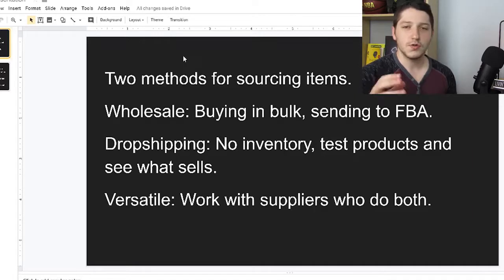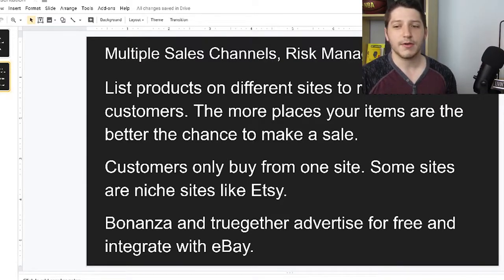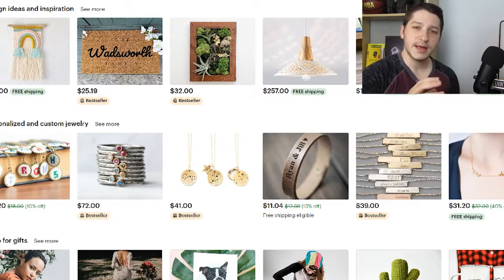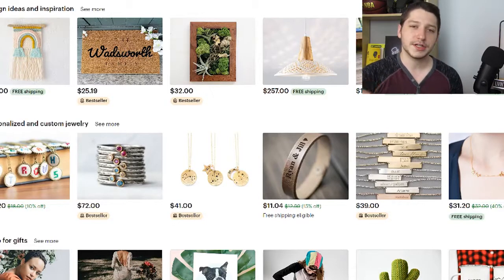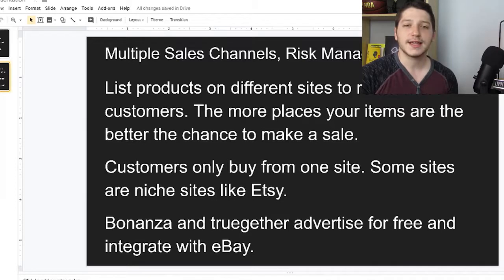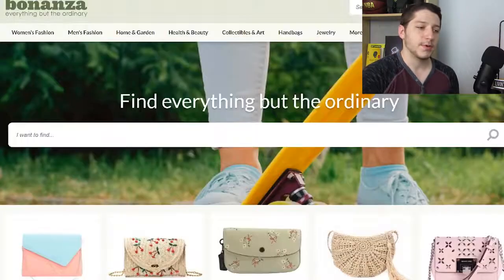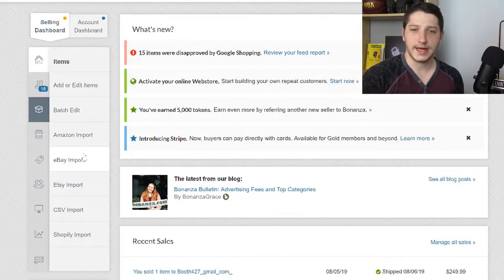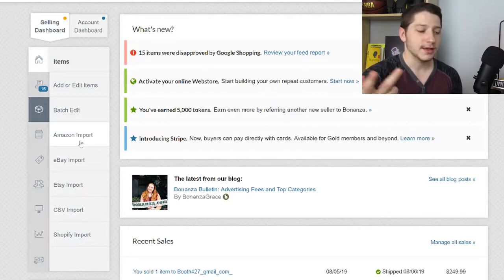How I Get More Sales and Grow My Business Dropshipping On Multiple Sites